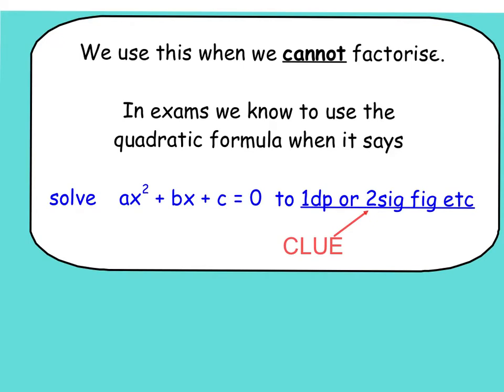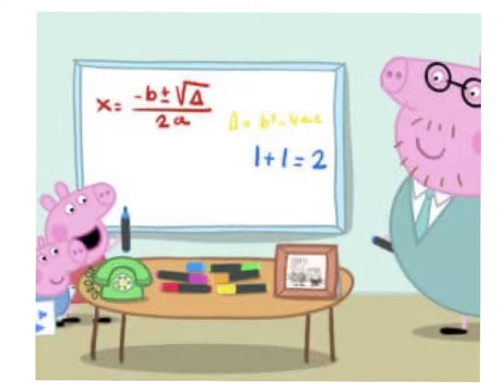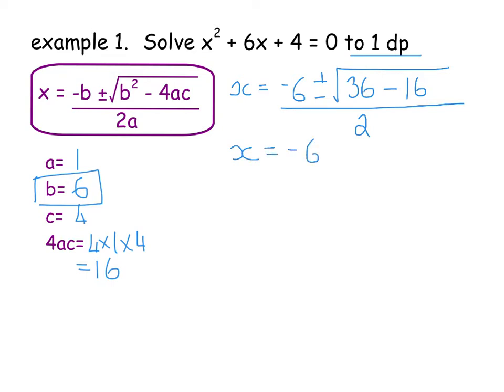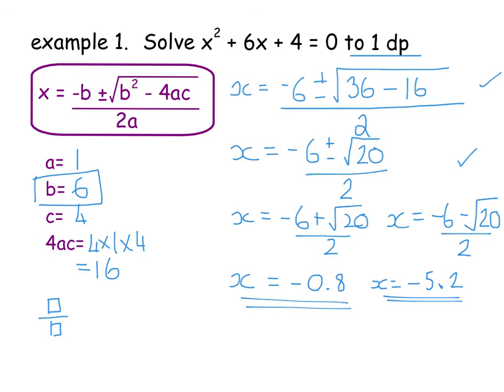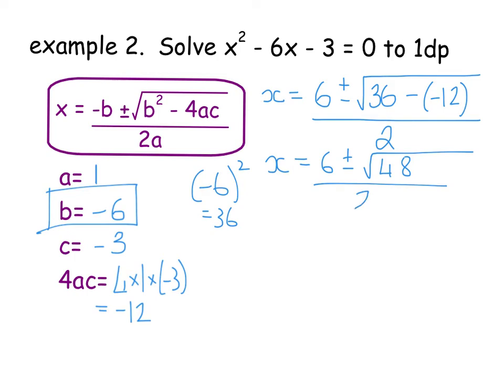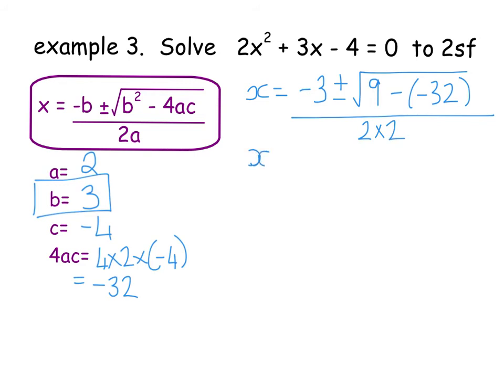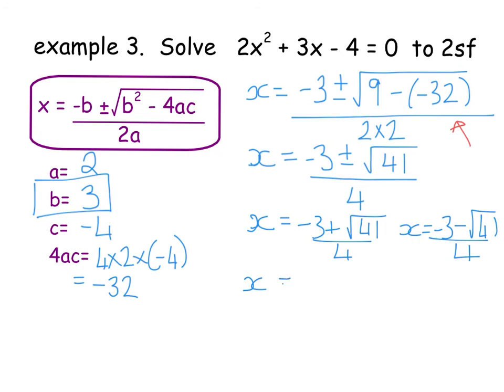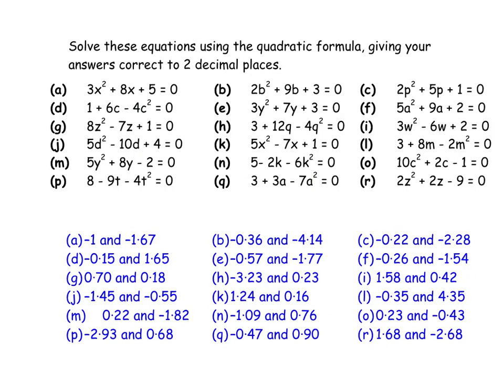the quadratic formula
This video covers how to solve quadratics using the quadratic formula. I have included two examples of common exam mistakes and questions to try for yourself.